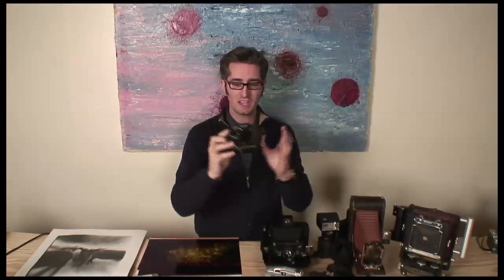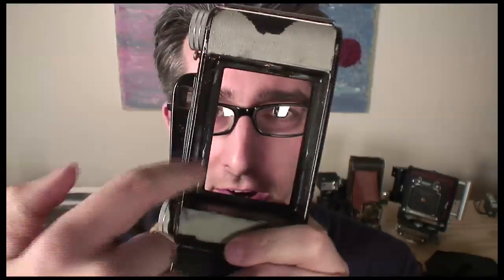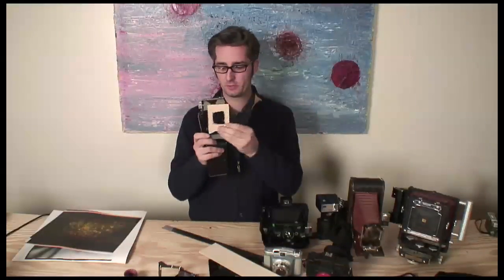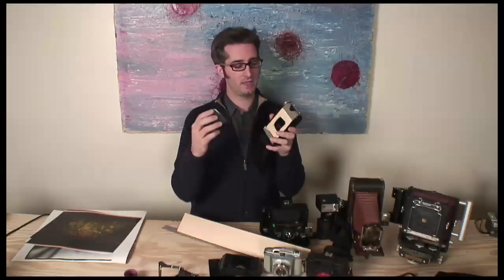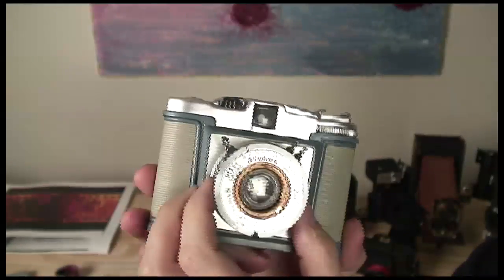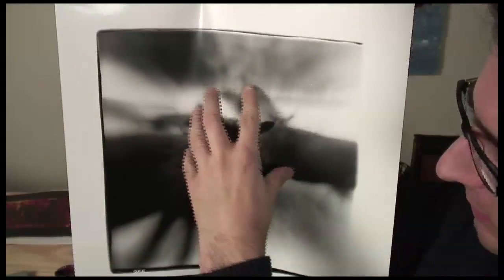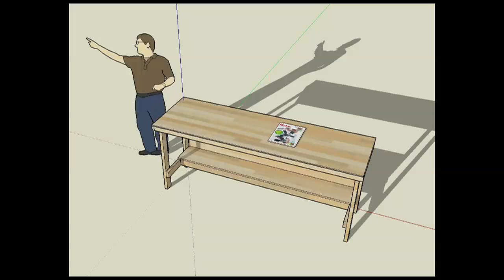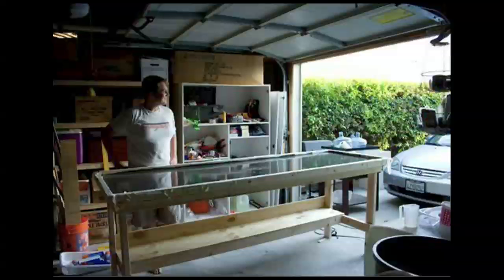Camera Hacking Make: Podcast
Like Doctor Frankenstein scouring the countryside for dead bodies to put together, so you, the camera hacker will scour garage sales, thrift stores and ebay to find old cameras to rip apart and put back together in creative new ways.